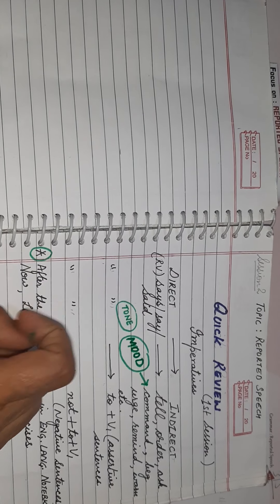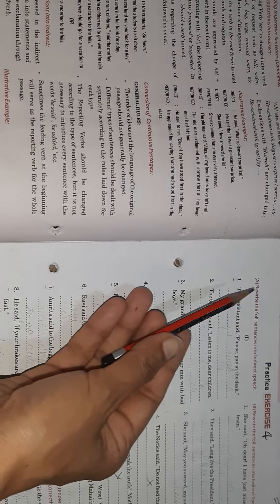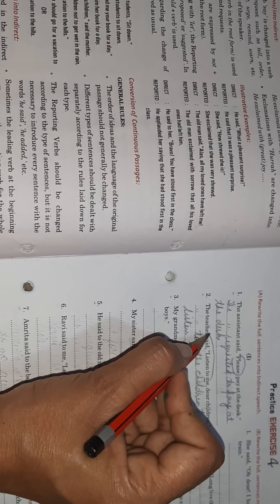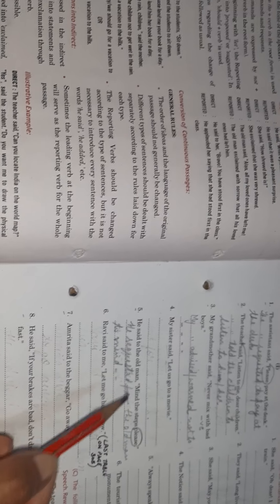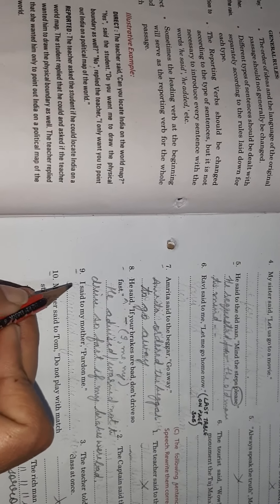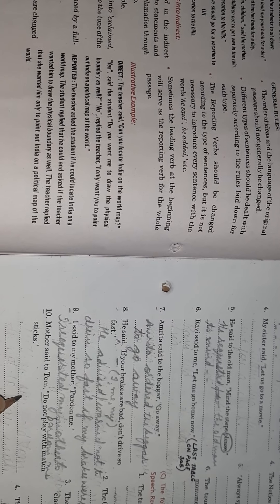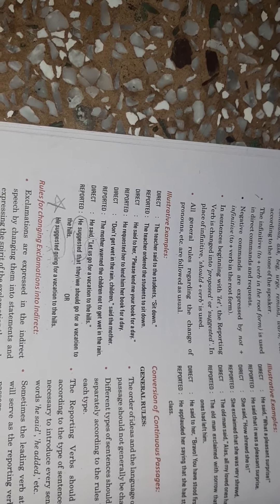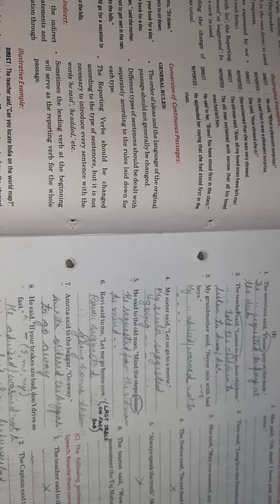Class 6(#5) & 7 REPORTED SPEECH (Imperatives)